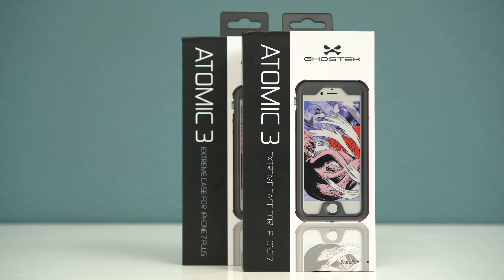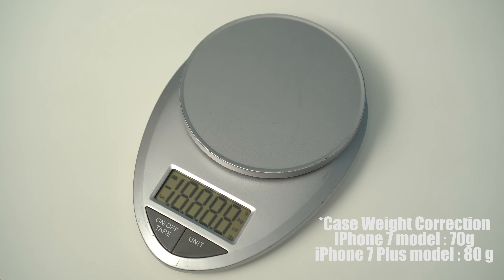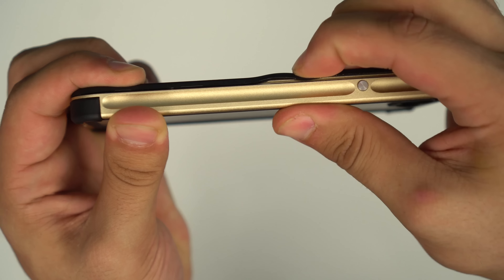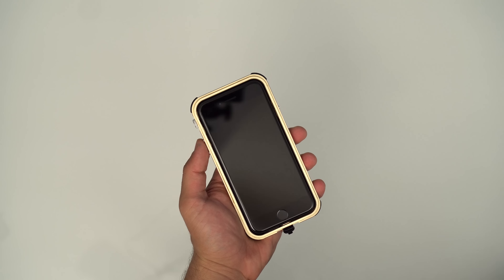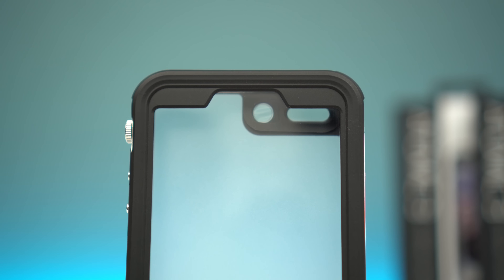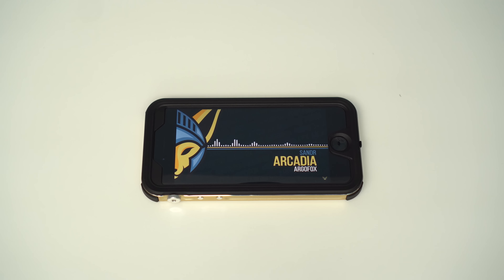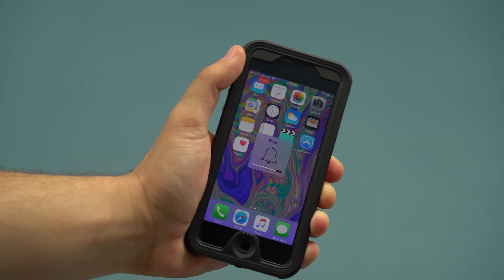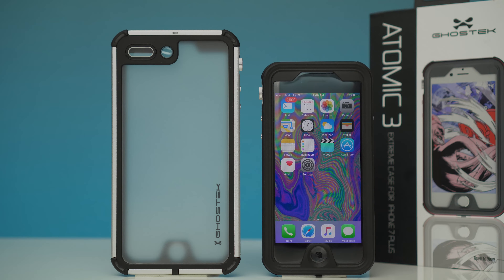Best Protective Case For iPhone7? | Ghostek ATomic 3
One of the best waterproof cases for the iphone 7 that I have tested out.

►Ghostek Atomic 3 (US)
►Ghostek Atomic 3 (CA)